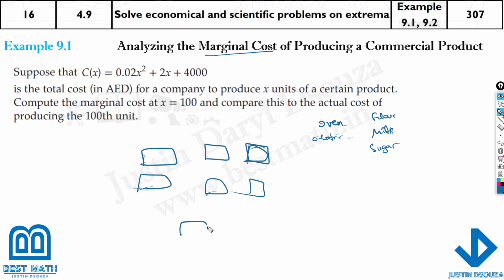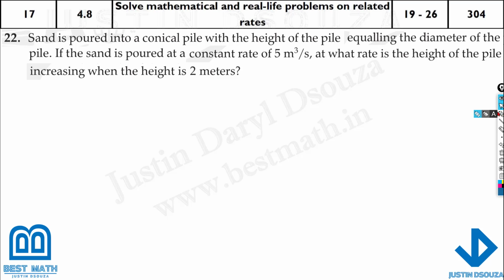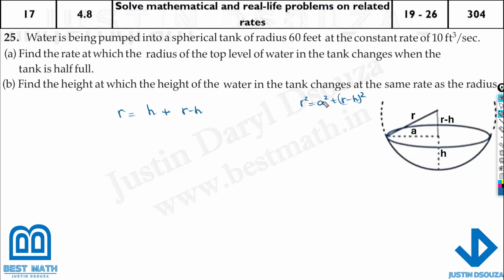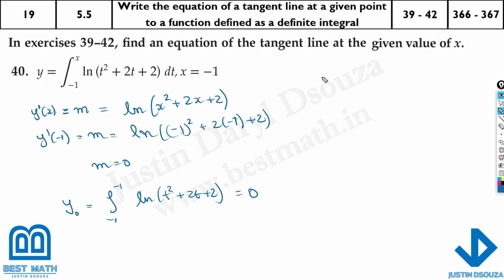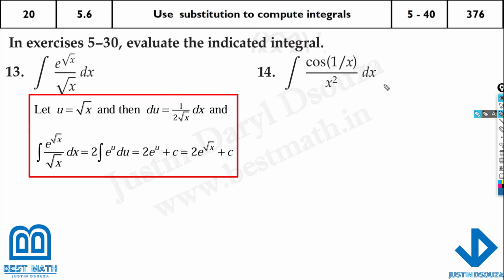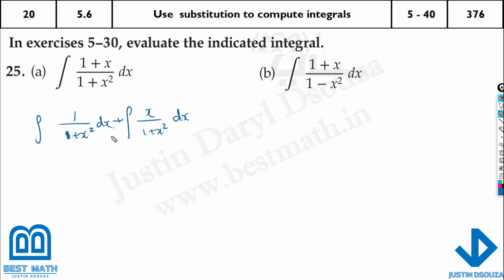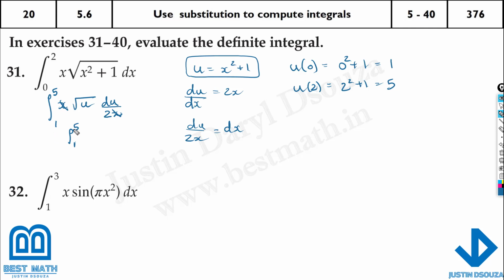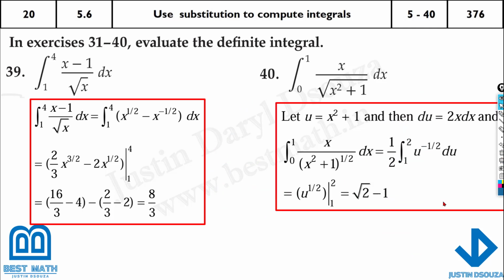12Adv Part 2 Writing | FRQ | EoT2 | Applications of derivatives and integration | Q16 - Q20